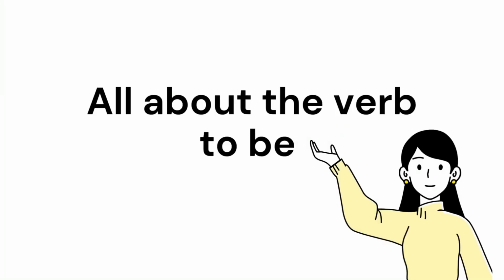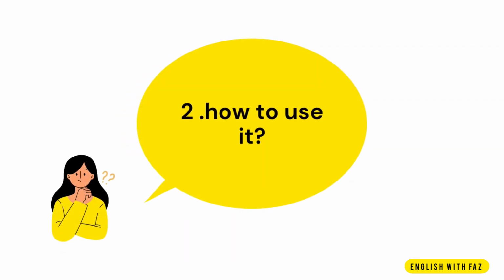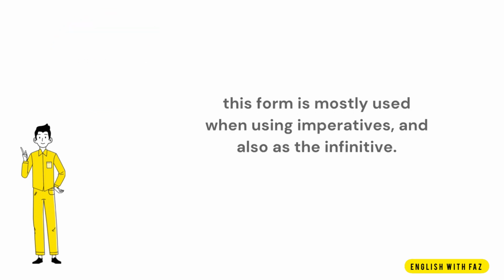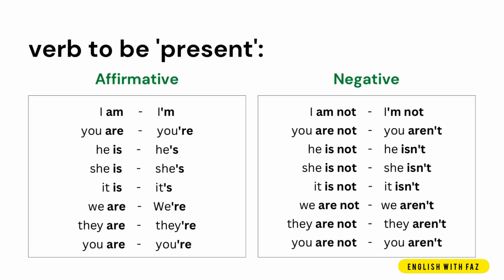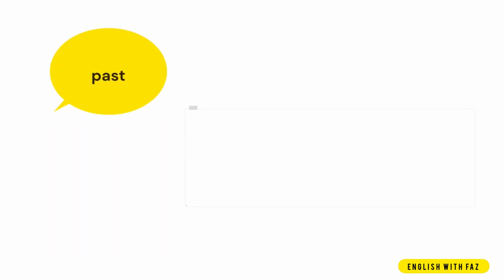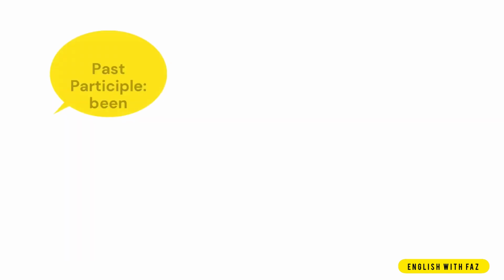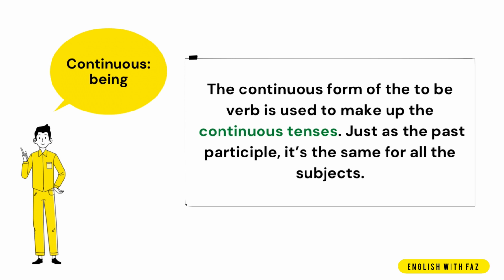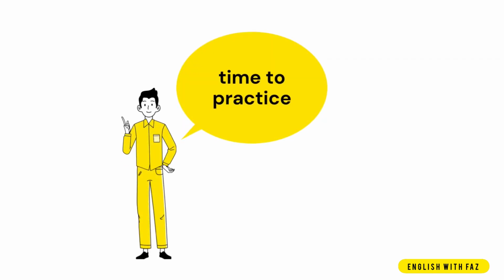Basic English Grammar - TO BE VERB | all forms of the verb to be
in this video you'll learn one of the most important verbs in the English language which is the 'To be' verb. In this lesson, I will teach you how to use this verb correctly along with all its different forms.